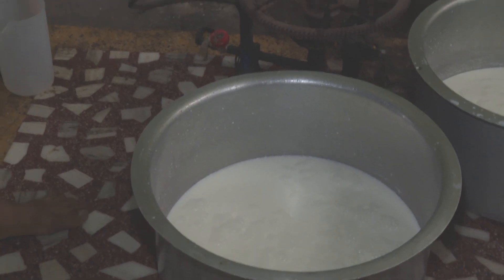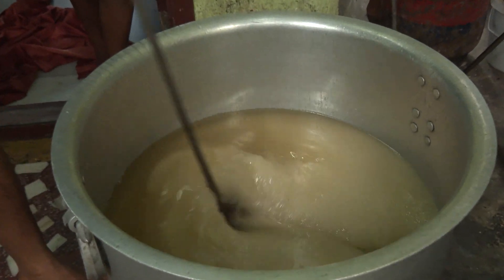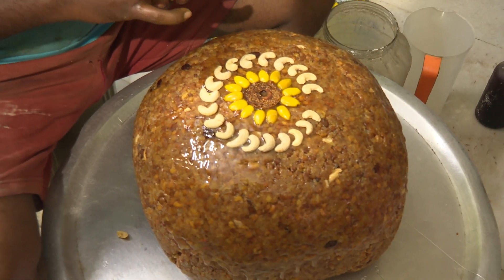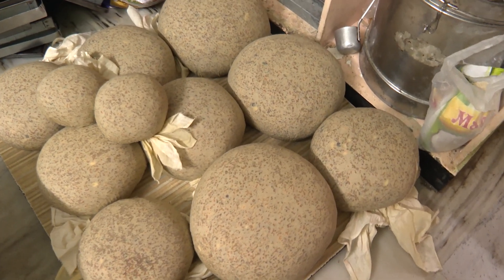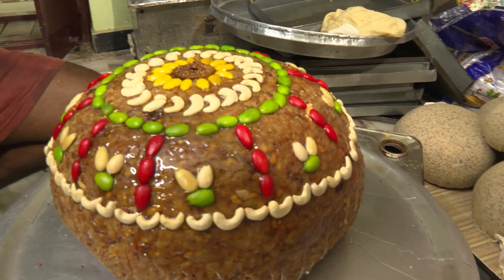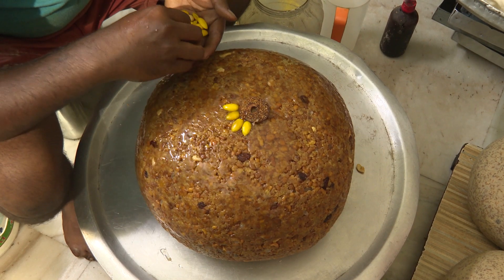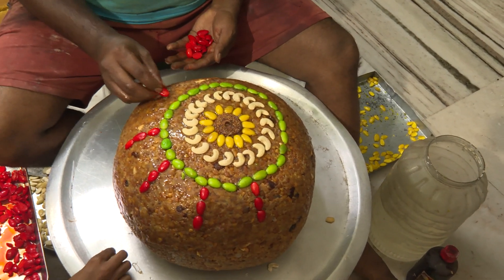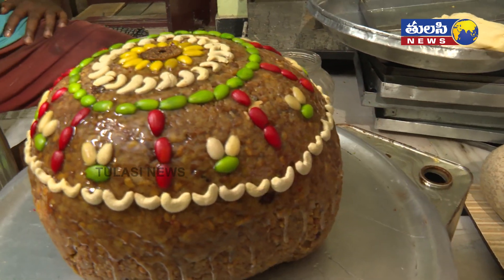వినాయక చవితి లడ్డు | Ganesh Chaturthi Ladoo Making | Vinayaka Chavithi Special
మన ఛానల్ తులసి న్యూస్ వచ్చింది సబ్స్క్రయిబ్ చేయడానికి ఈ లింక్ ను నొక్కండి

Tulasi News is an Indian Regional Telugu News Channel - A round-the-clock Telugu news station, bringing you the first account of all the latest news online from around the world including breaking news, exclusive interviews, live reports, sports update, weather reports, business trends, horoscope, life styles, infotainment, movies review, cinema, chit chat, entertainment news and stock market news.